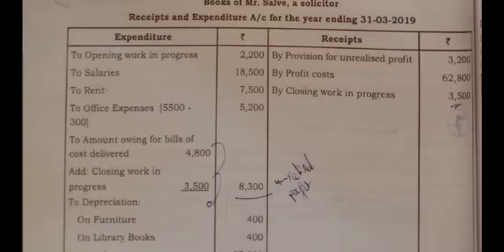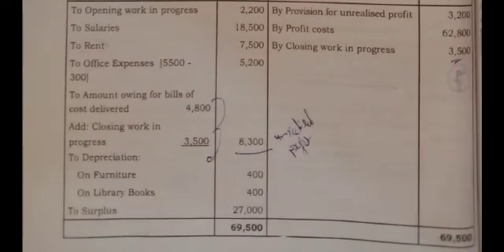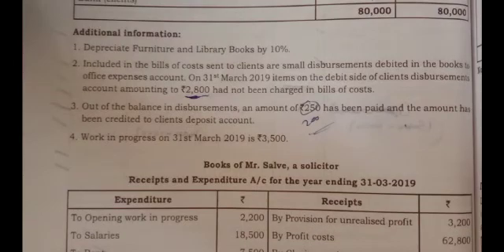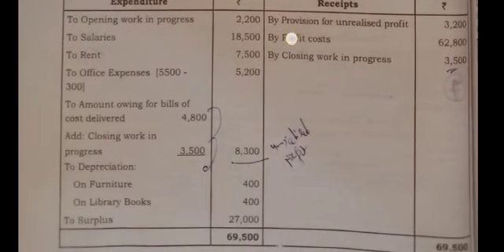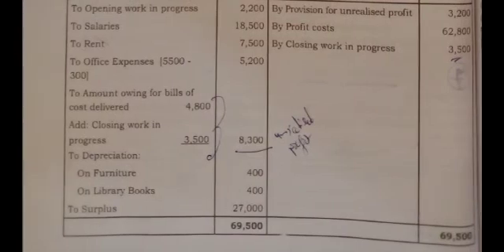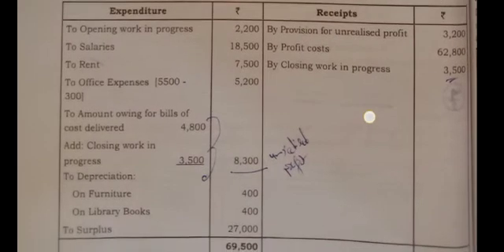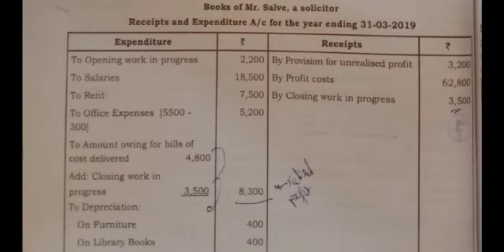I BCom Financial Accounting- I Professional Account V